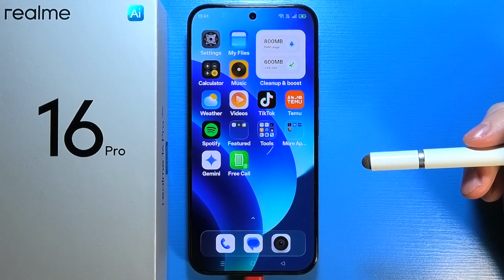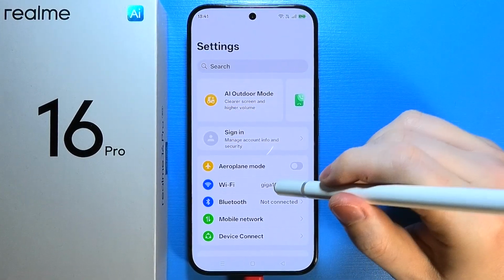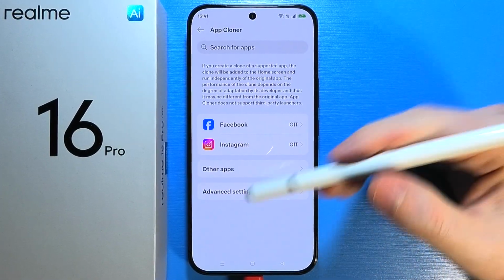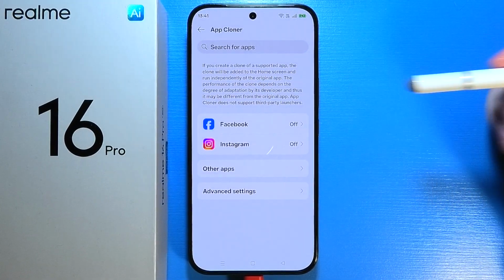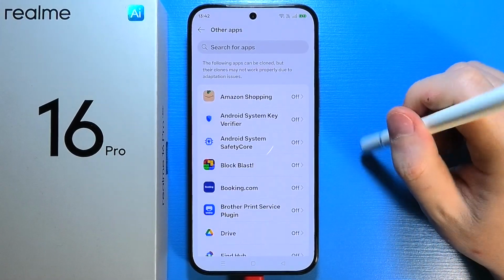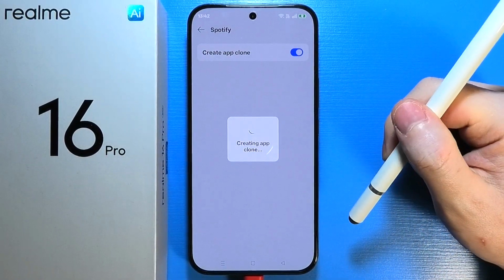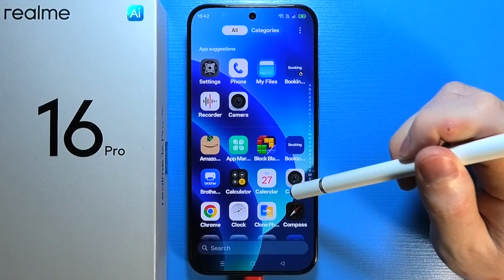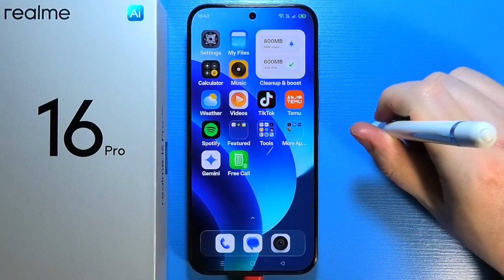Realme 16 Pro 5G: How to Clone Apps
Learn how to duplicate apps on the Realme 16 Pro 5G using built-in cloning features.This tutorial shows where to activate dual app functionality.
Discover how cloning apps on this Realme 16 Pro 5G smartphone allows using multiple accounts easily.This feature increases convenience and flexibility.